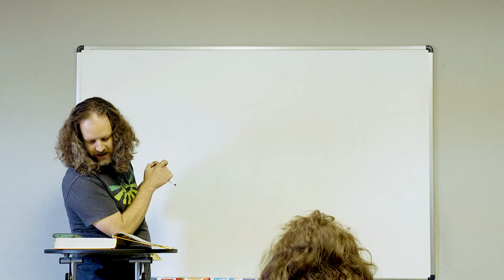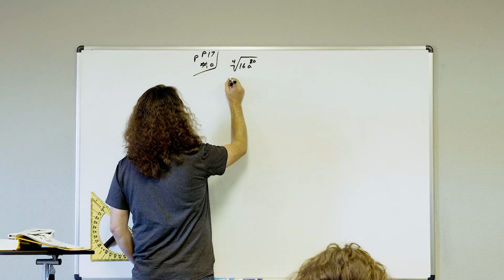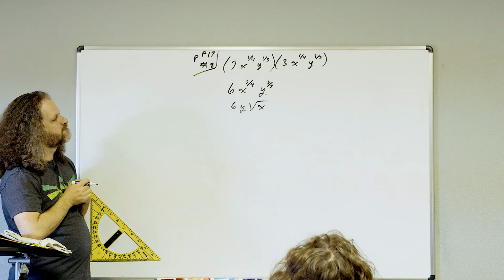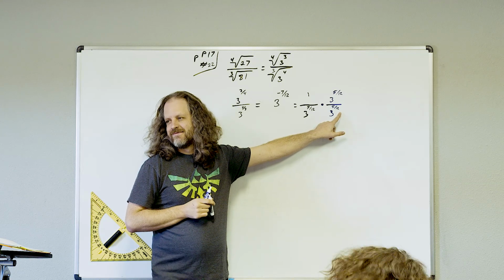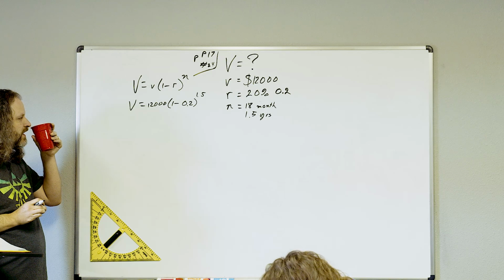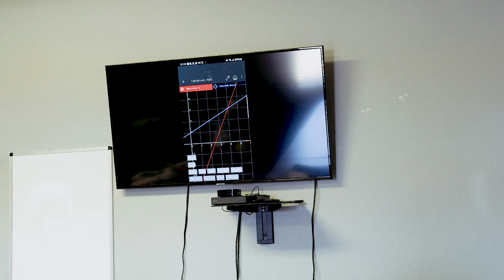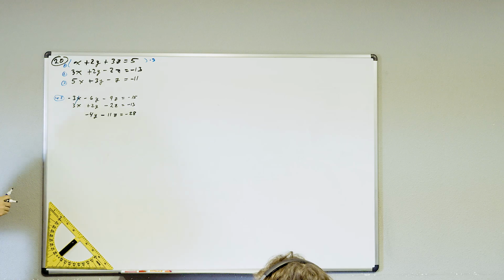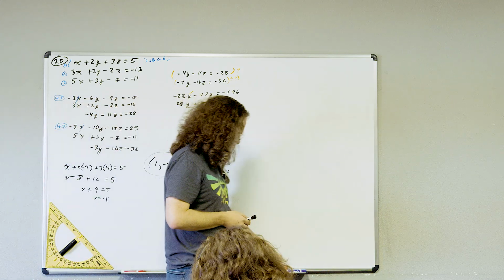20240827 PreCalculus Rational Exponents